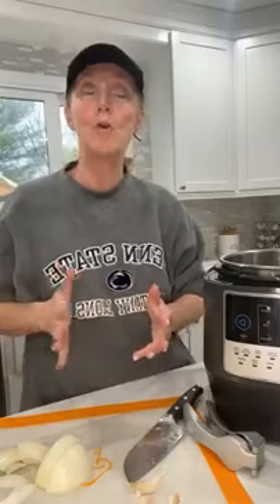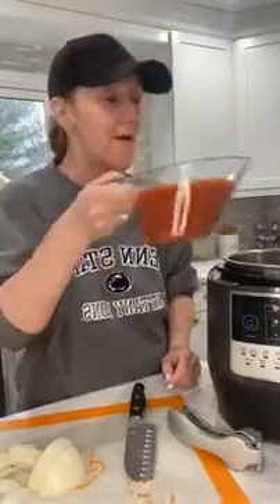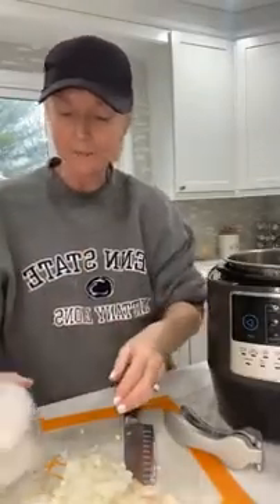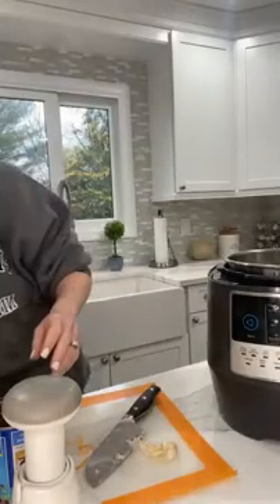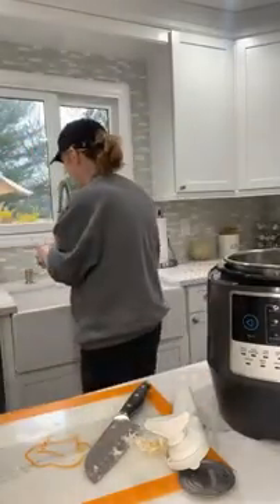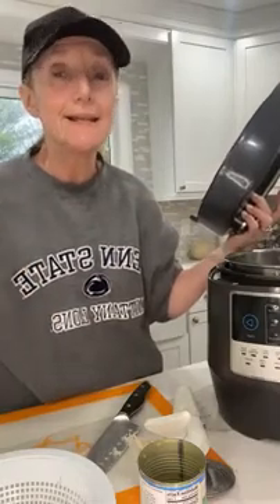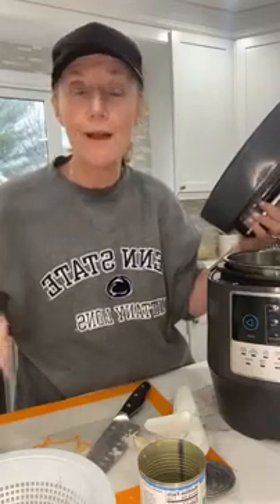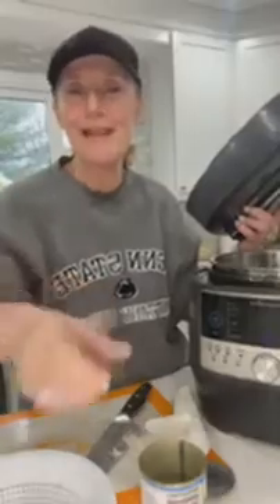Salsa Chicken Lettuce Wraps